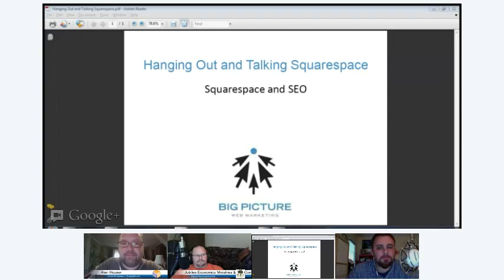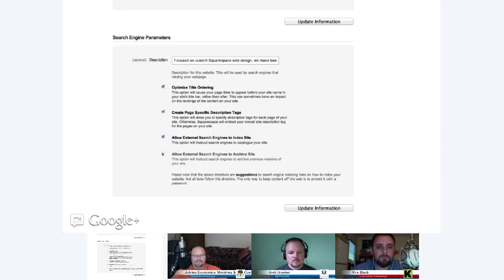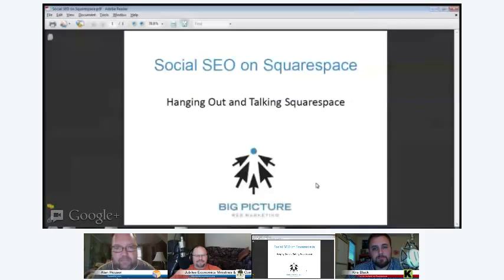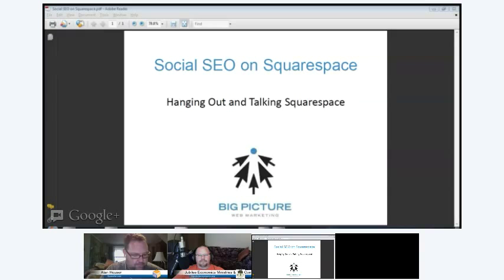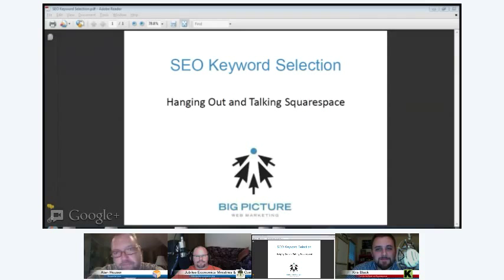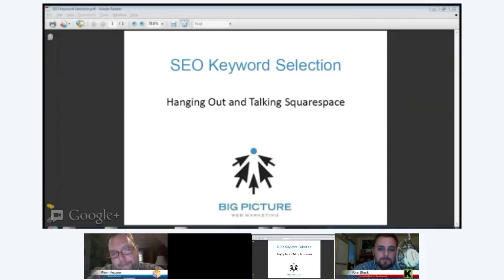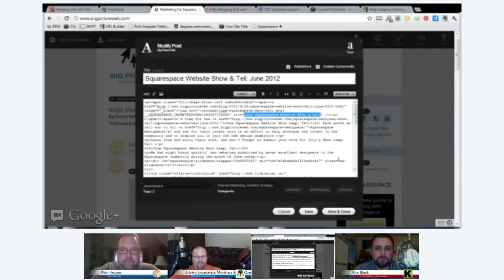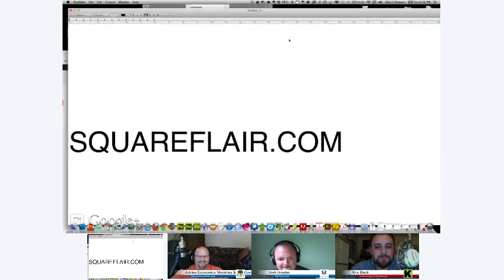Squarespace and SEO: Hanging Out and Talking Squarespace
Learn about SEO on the Squarespace web publishing platform in this Hangout on Air hosted by Josh Braaten of Big Picture Web

This Hanging Out and Talking Squarespace episode features Squarespace experts Josh Braaten, Alan Houser, Kris Black and Ed Lucas, and covers topics such as:
 - Indexing Your Website on Squarespace (2:18)
 - Social SEO and Squarespace (14:19)
 - Keyword Selection on Squarespace (23:37)

Connect with Big Picture Web!